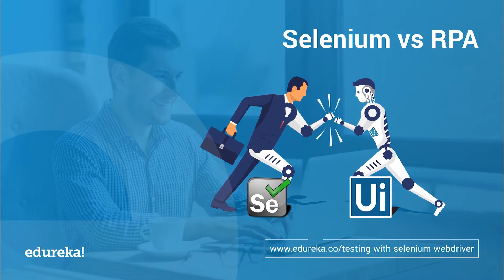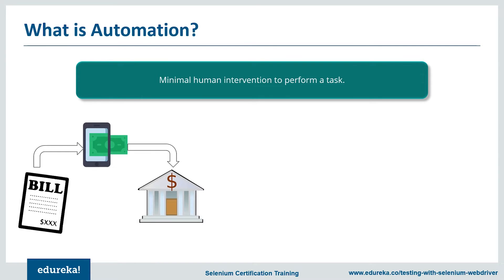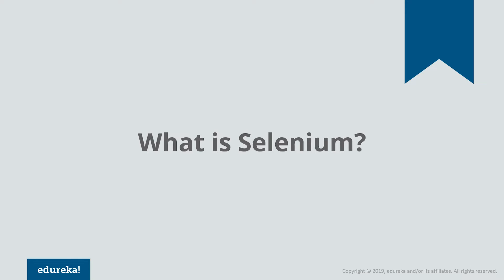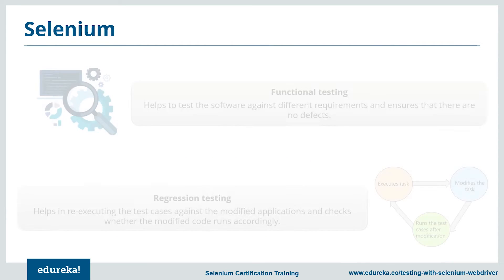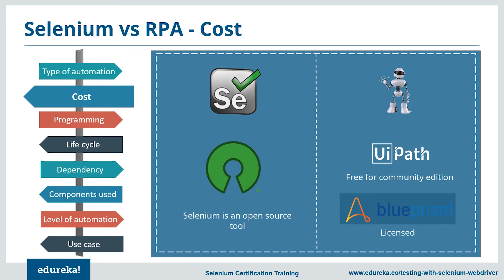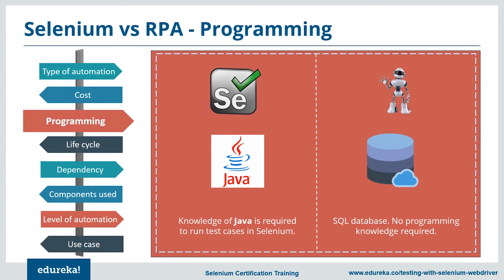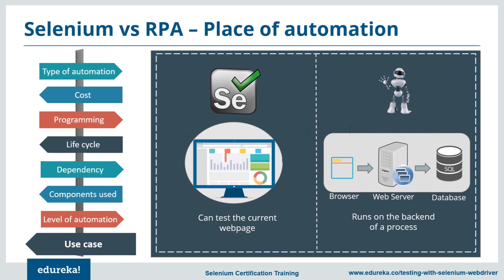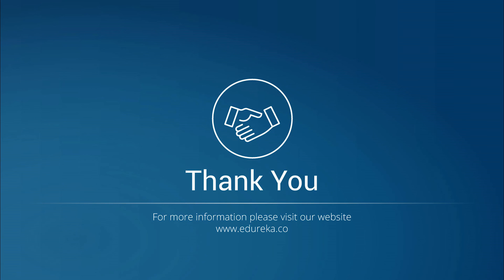Selenium vs RPA | Test Automation vs Robotic Process Automation | RPA Certification | Edureka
These following topics are covered in this video.
1:56 What is Automation?
3:11 Different types of Automation
4:23 What is Selenium?
7:00 What is RPA?
8:19 Similarities between them
8:42 Parameters to compare them
9:09 Selenium vs RPA
9:11 Type of automation
9:29 Cost
9:58 Programming
10:14 Lifecycle
10:42 Dependency
11:02 Components used
11:55 Level of automation
12:13 Use case of automation
12:44 RPA as selenium and RPA as Selenium

To set up Selenium on your system, click on this

For doubts & queries on Selenium, post the same on Edureka Community